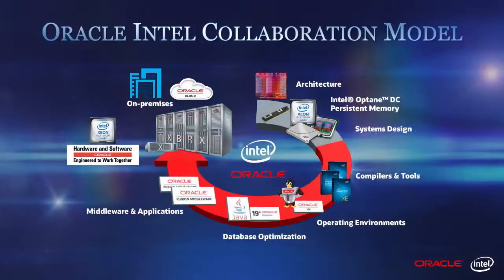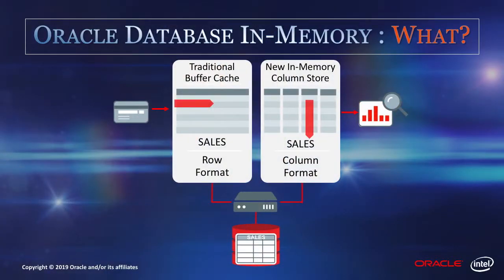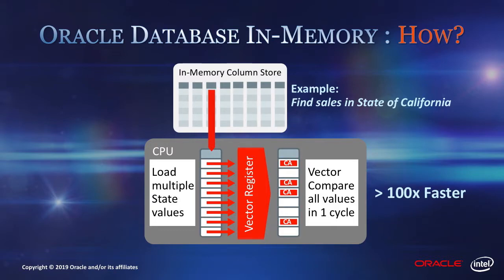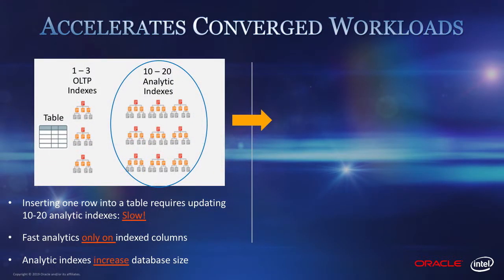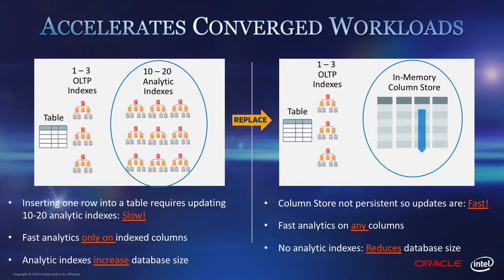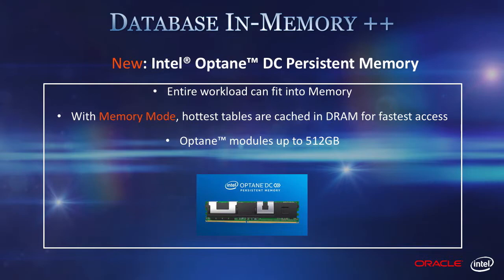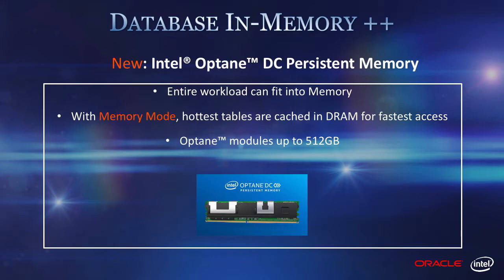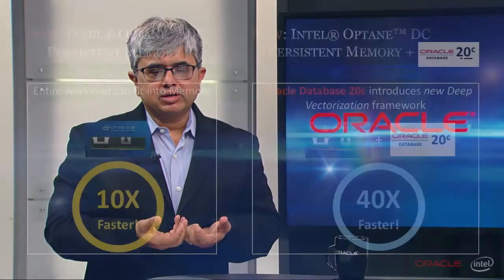Database In-Memory on Intel Optane DC Persistent Memory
Learn how Oracle Database In-Memory takes advantage of Intel Optane DC Persistent Memory. Tirthankar Lahiri, Oracle SVP, and Alper Ilkbahar, Intel VP, share the amazing results: 10x faster performance over a pure DRAM based system.